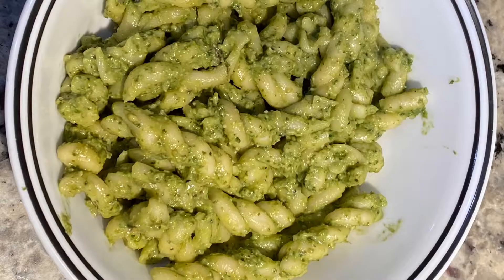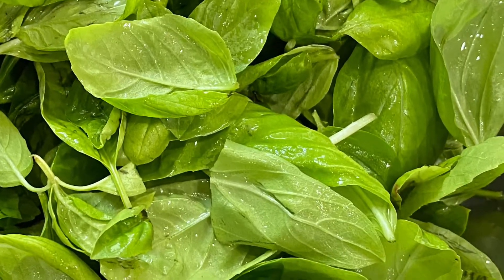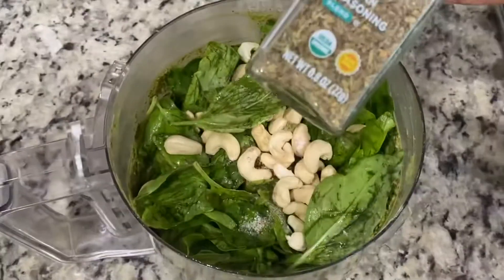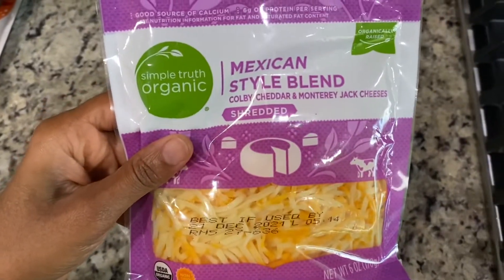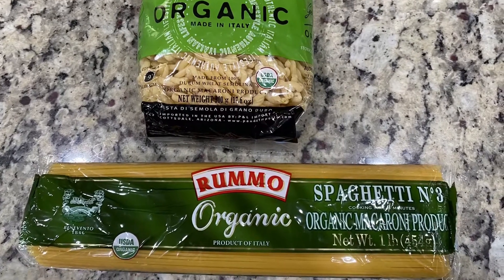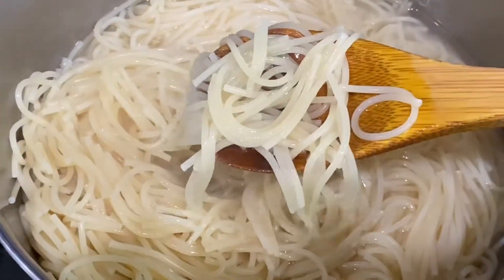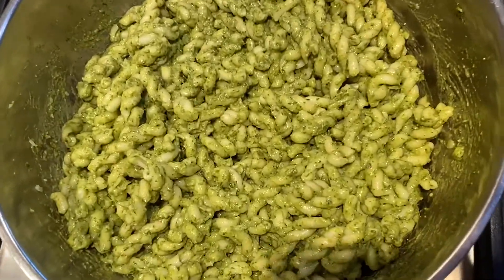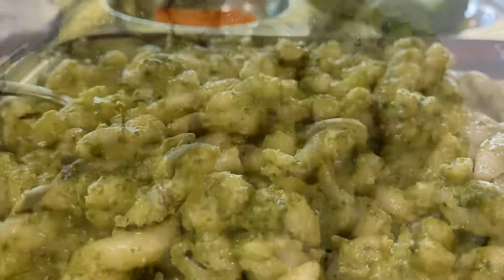How to make Pesto sauce, easy, healthy Tasty lunch box recipe for kids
This is very Easy, Healthy & yummy lunch box item for kids. In this video, you can see how to prepare Pesto with cashews and add it to Pasta or Spaghetti.